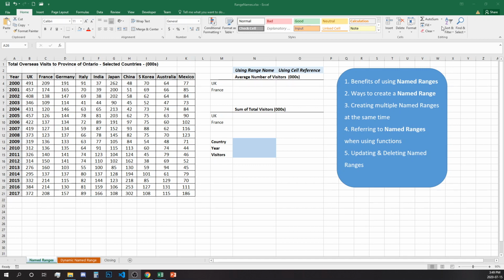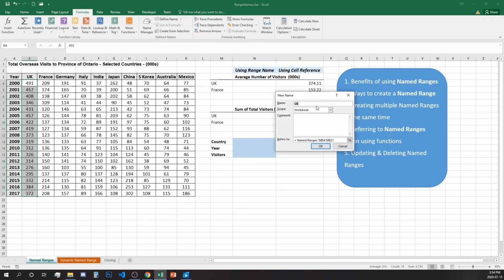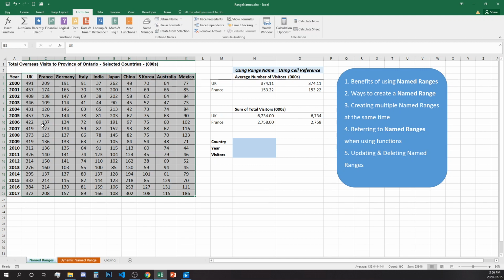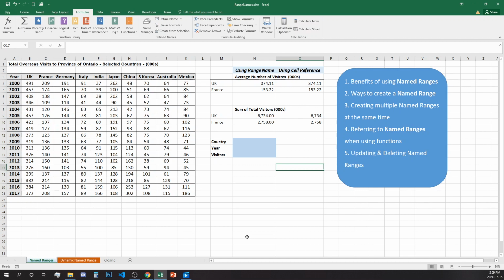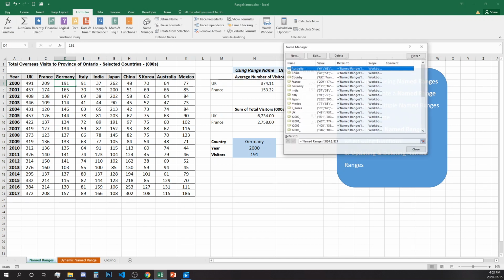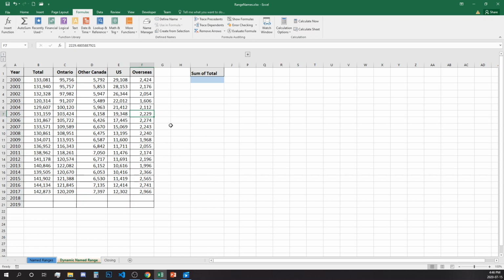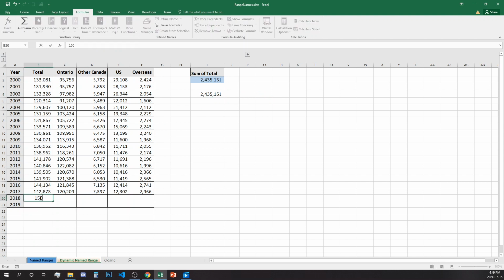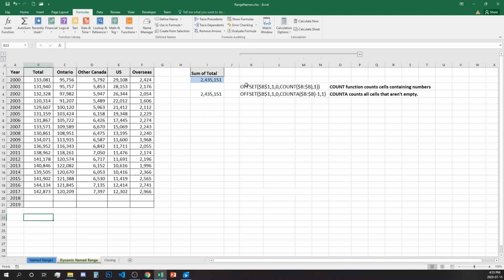Master (Dynamic) Named Ranges in Excel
Learn the benefits of using Named Ranges; how to create, update and delete Named Range; how to create multiple Named Ranges at the same time; how to refer to Named Ranges in formulas and 3 ways to create Dynamic Ranges.